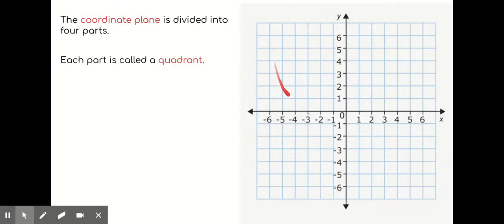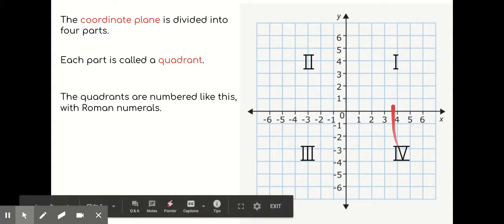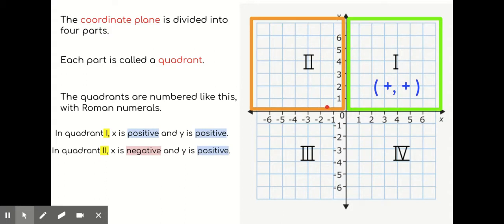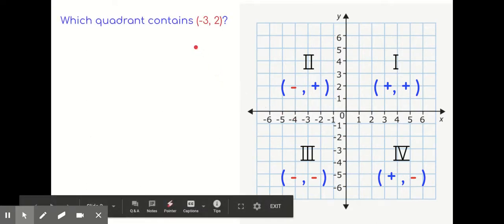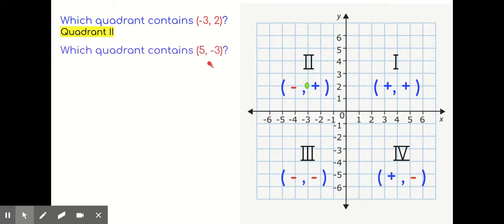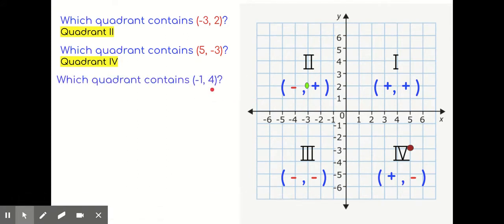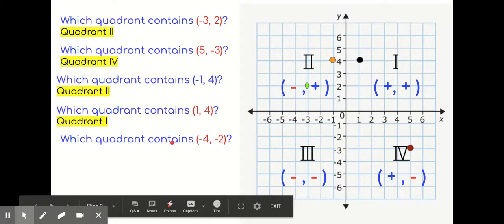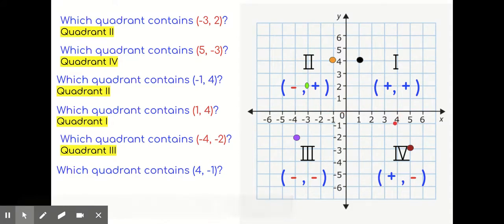Quadrants on the coordinate plane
Introduction to quadrants on the coordinate plane.  Designed for English learners.